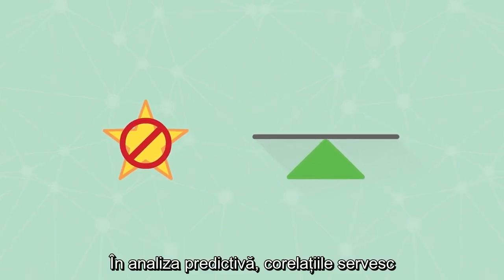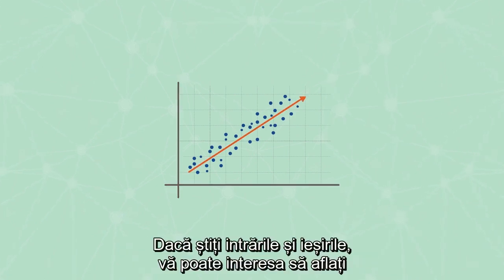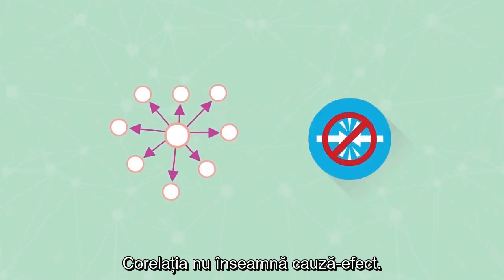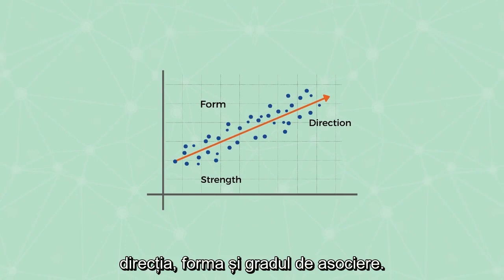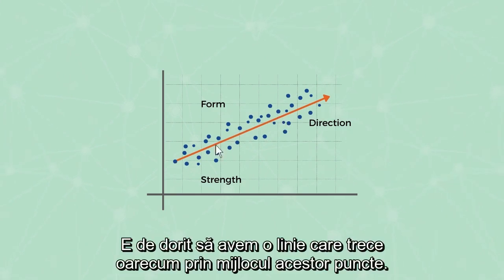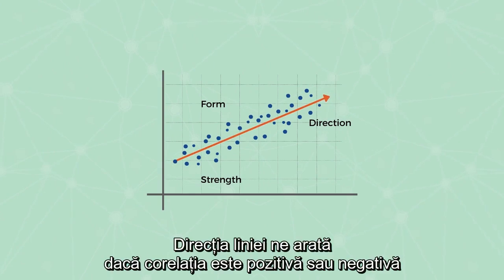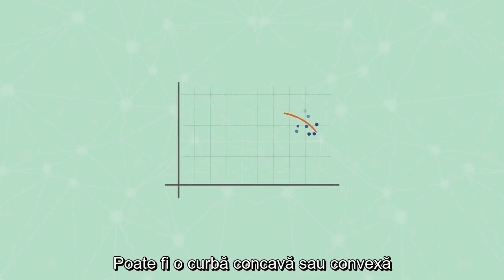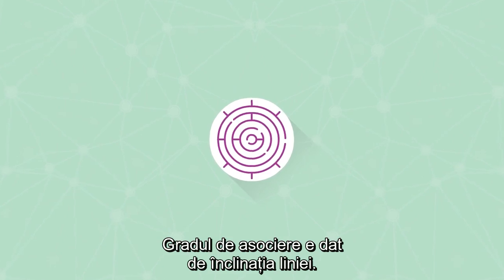Prezentare generală a corelației